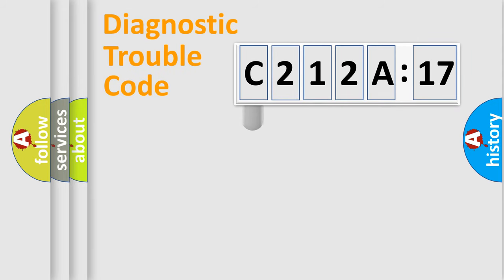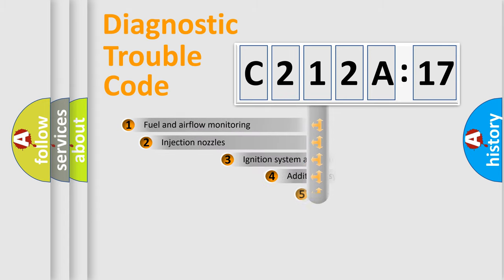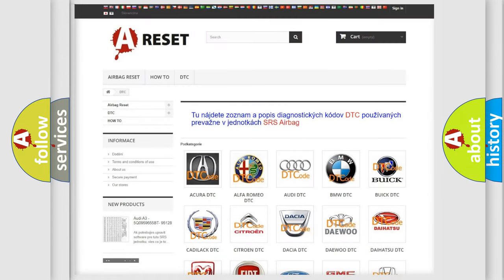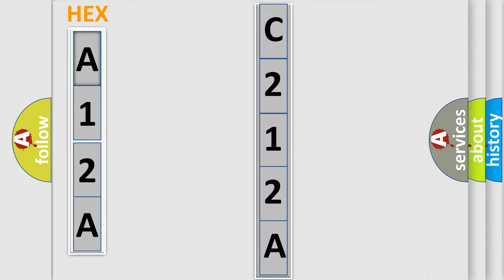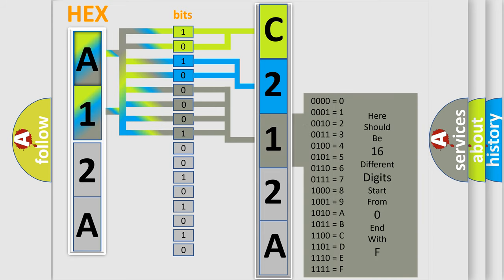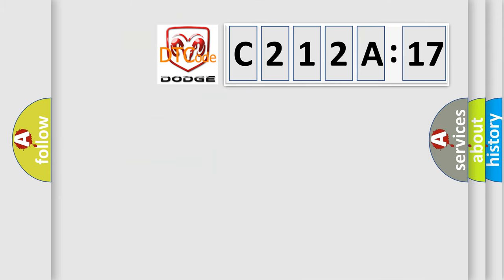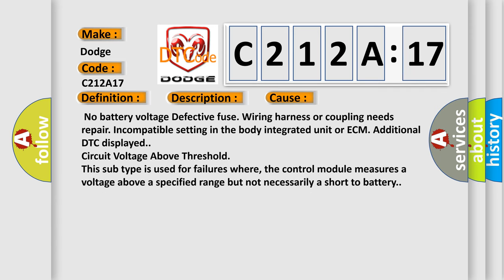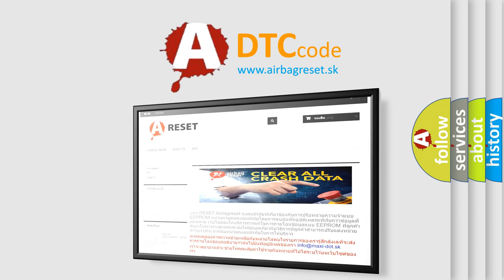DTC Dodge C212A-17 Short Explanation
Contents:
0:21 Basic DTC analysis according to OBD2 protocol standard.
1:48 Insight into programming
2:58 A diagnostically understandable description of the Diagnostic Trouble Code
3:05 Basic error definition

Make:
Dodge
Code:
C212A 17
Definition:
CAN (BCU) Data not Loaded
Description:
Malfunction of CAN communication.